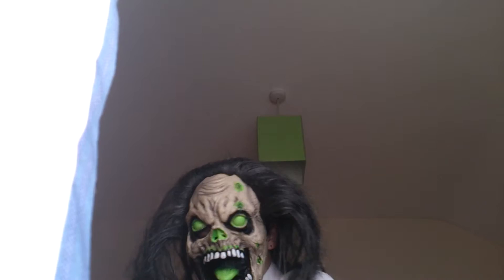10 December 2016